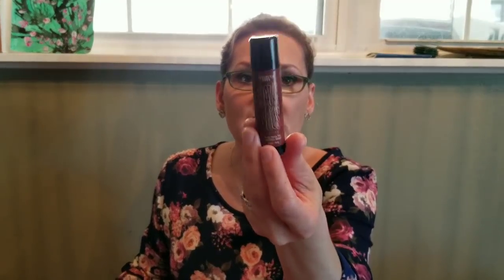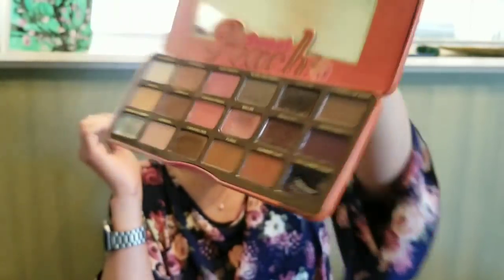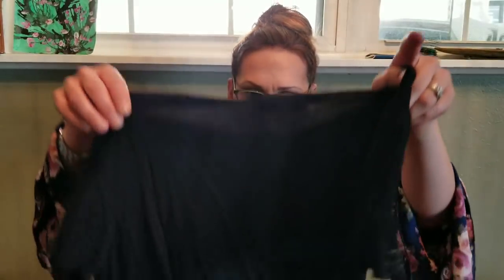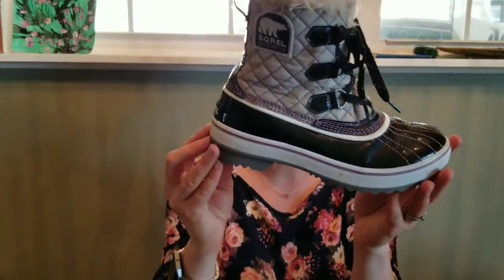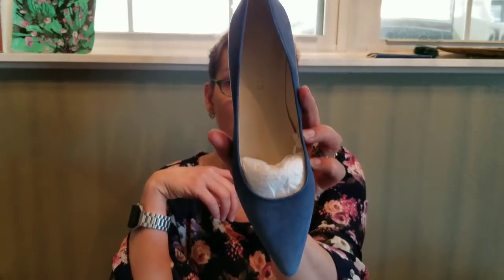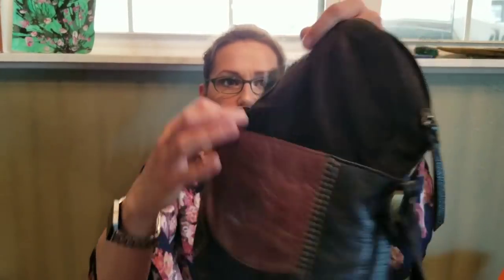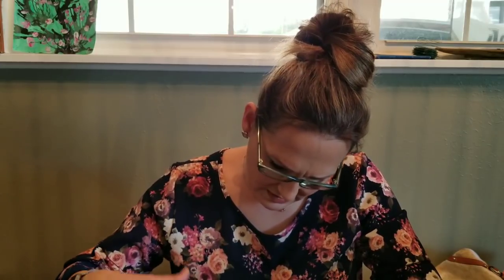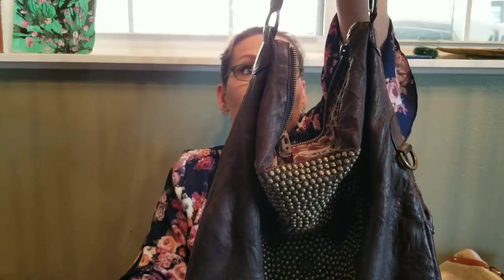Thrifty Thursday Thrift Haul- Radley of London, Thomas Wylde, Too Faced, Coach